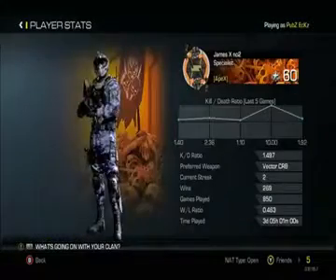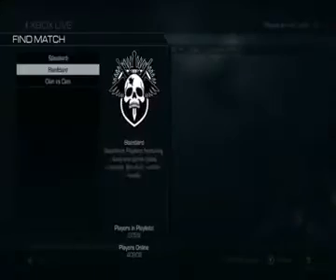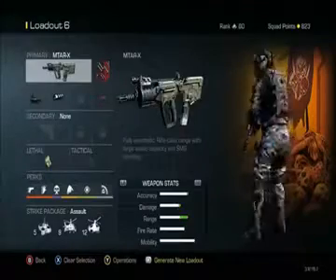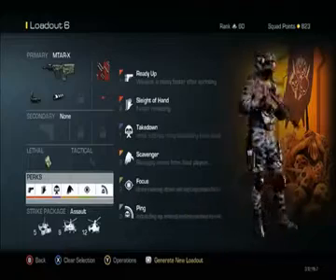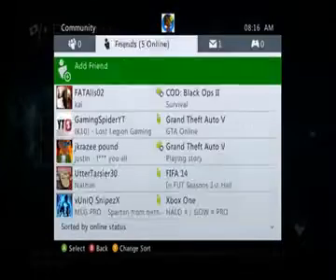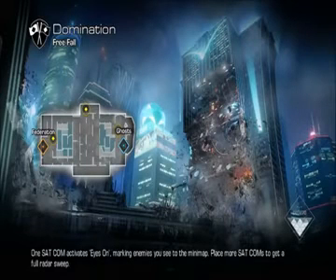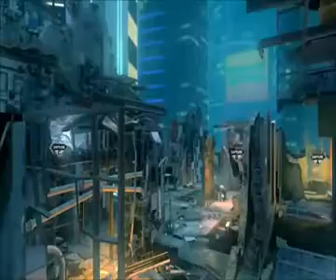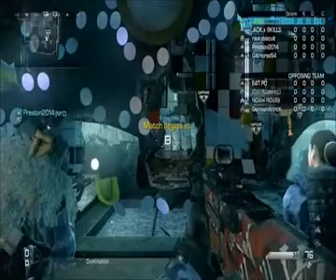Video Games 18054